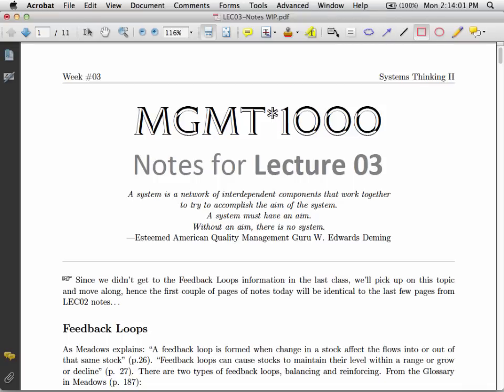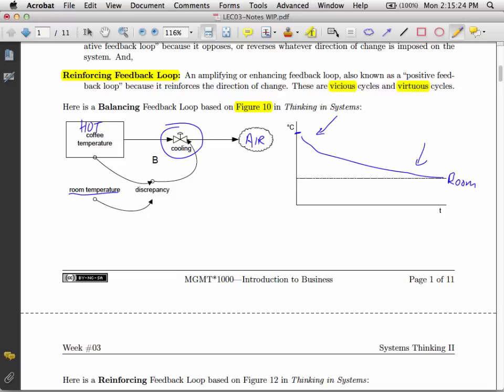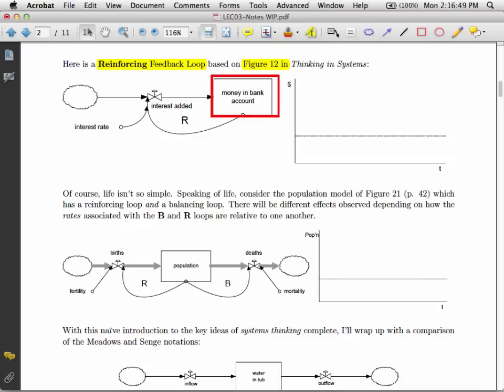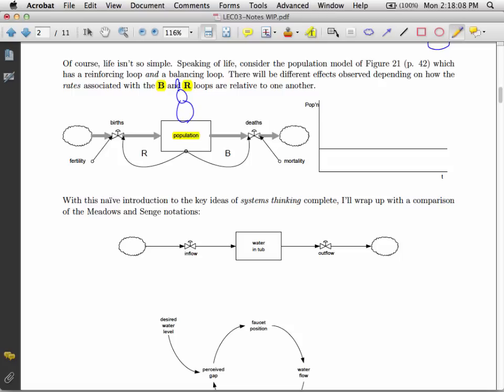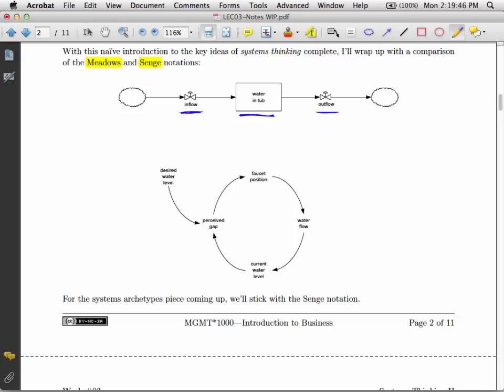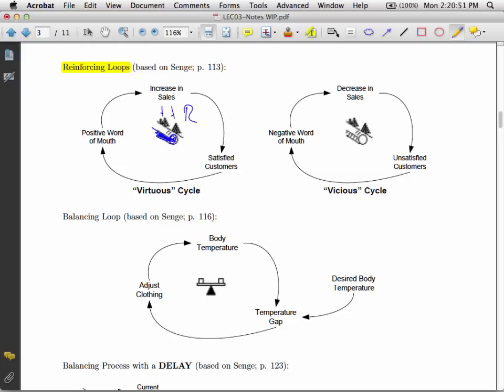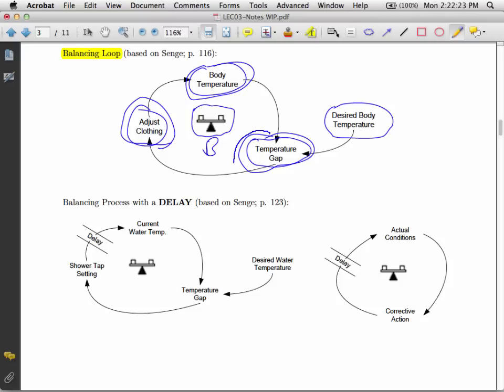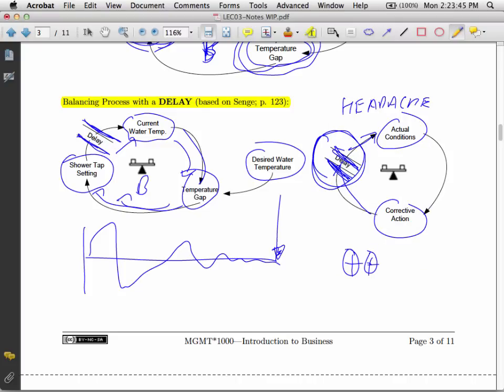MGMT1000 F14 LEC03 Notes 1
These are the "fill in the blanks" notes filled in for LEC 03 (video 1 of 2)

Table of Contents:

00:07 - Feedback Loops
00:40 - Meadows Fig. 10
02:38 - Meadows Fig. 12
03:55 - Meadows FIg. 21
05:27 - Meadows vs. Senge notation
06:36 - Senge P. 113
08:00 - Senge P. 116
08:46 - Senge P. 123